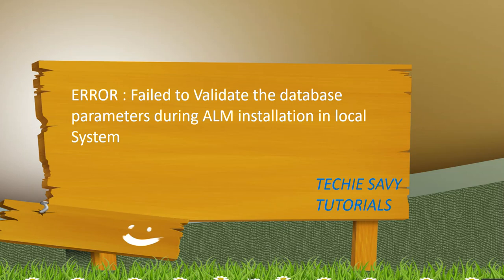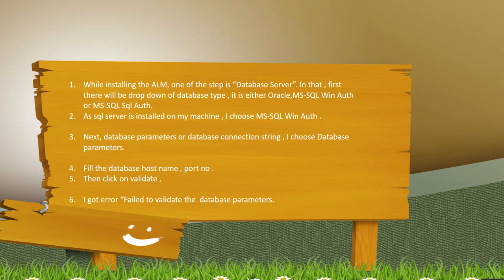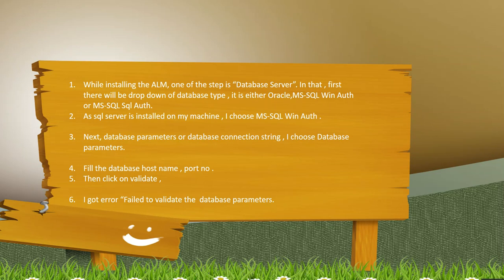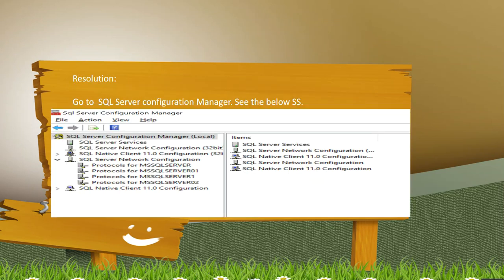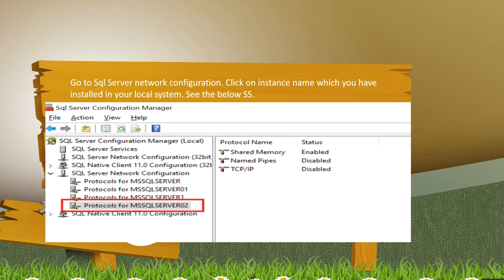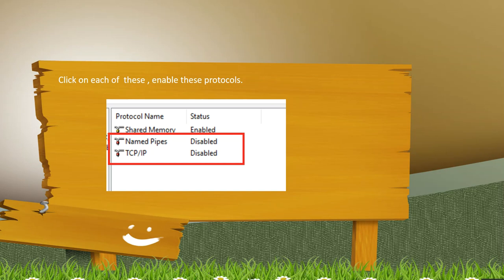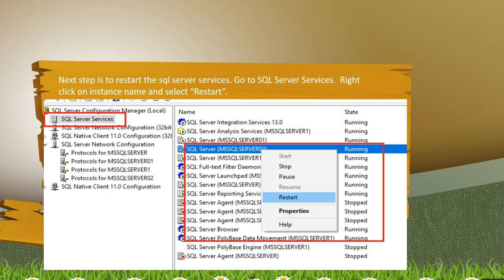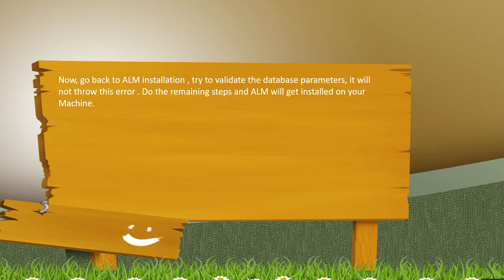Failed to validate database parameters in ALM installation